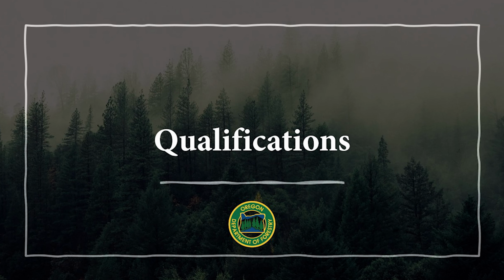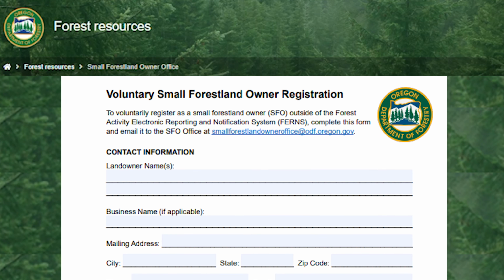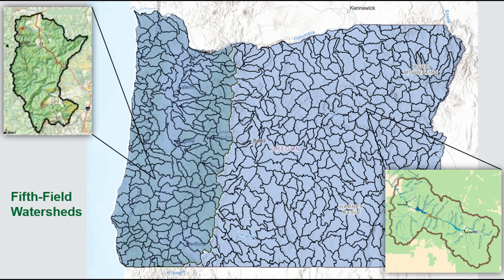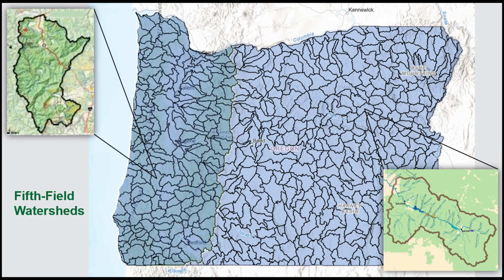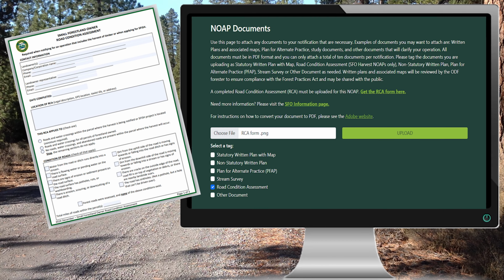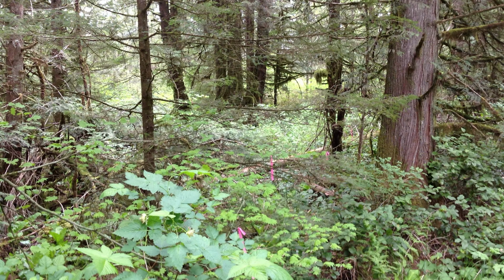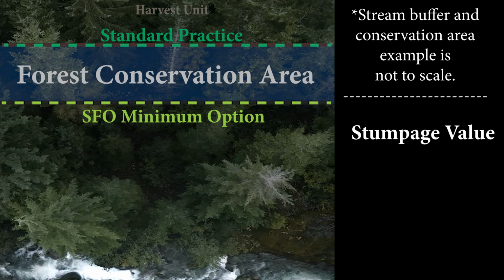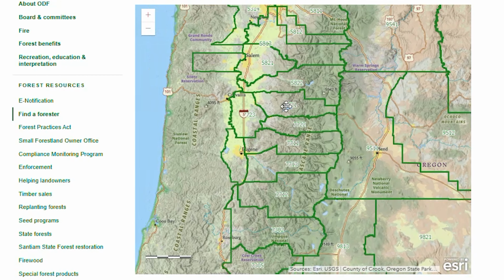Small Forestland Owner Alternatives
For more information about the Oregon Department of Forestry, please